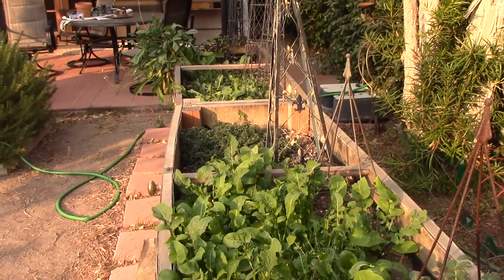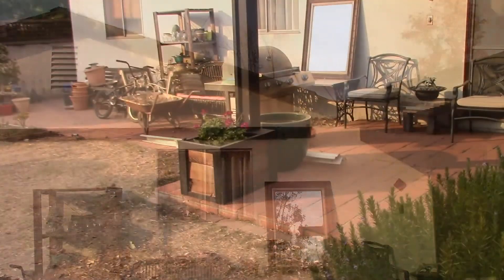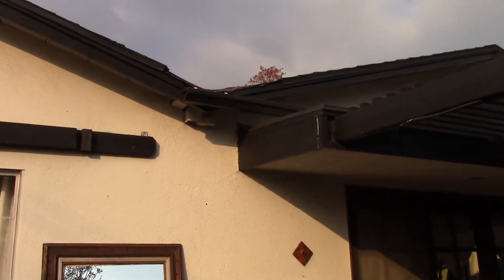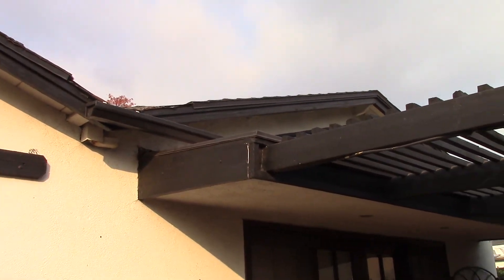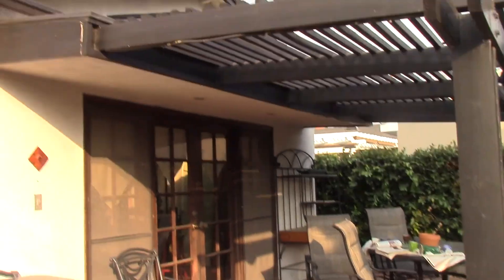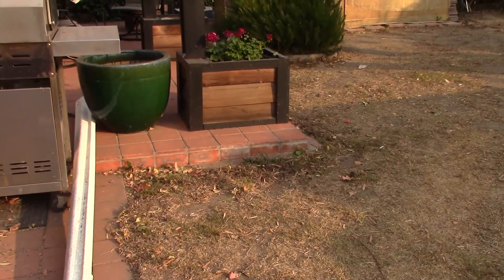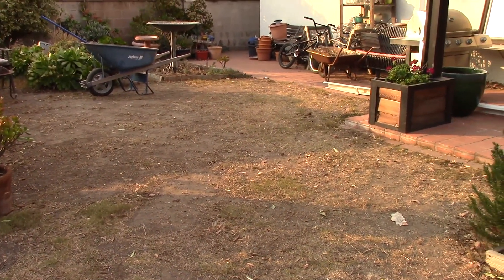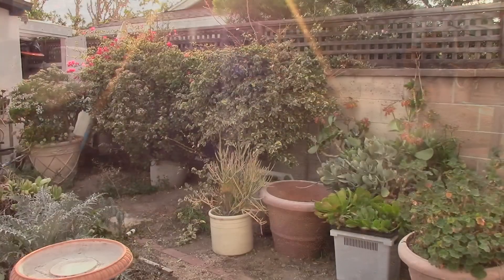Backyard Ecological Landscape Introduction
This is the first of a series of videos I will be doing about my next project, a small suburban backyard landscape in Orange, California.  Much of this landscape is already established, with a former lawn that hasn't been watered in many years.  My goal with this project is to show how we can use permaculture principles and ecological landscaping practices to create a beautiful, traditional looking landscape that also serves many ecological functions.